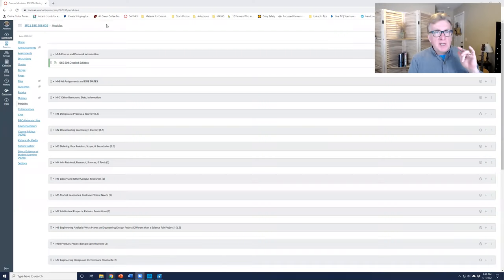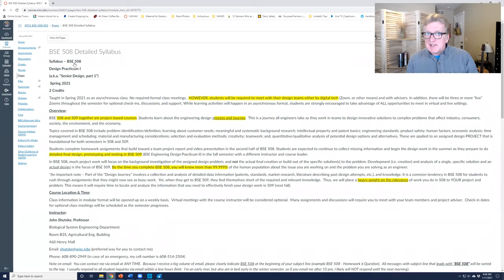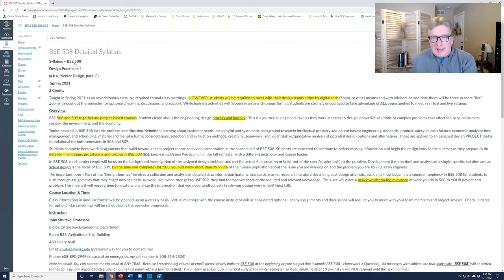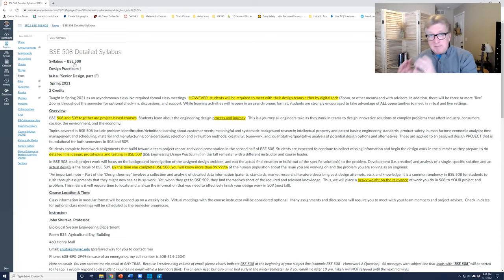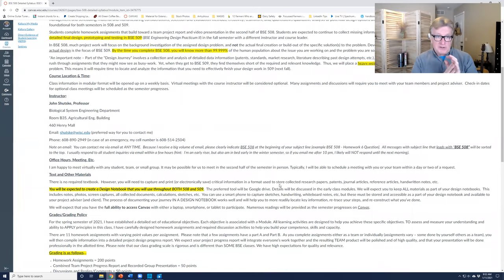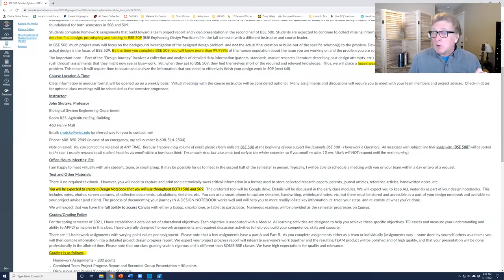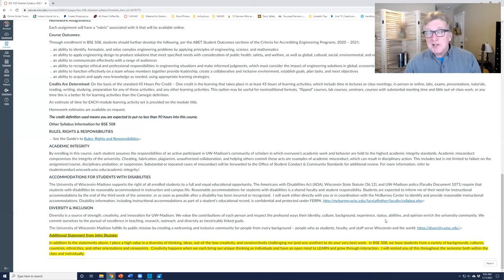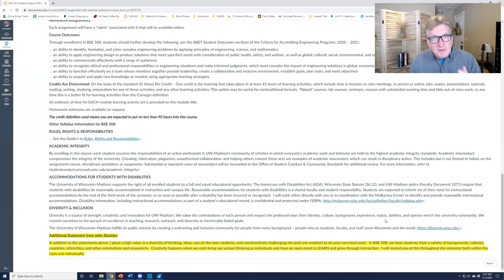BSE 508 - 2021 Syllabus Review by Professor John Shutske